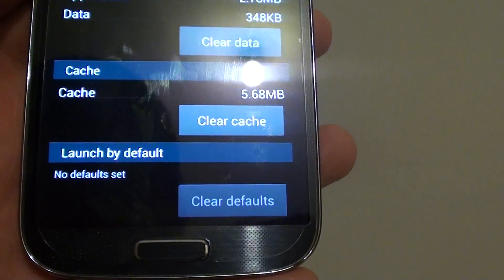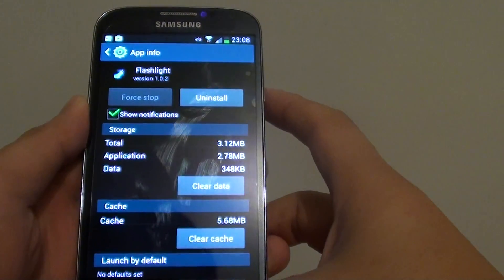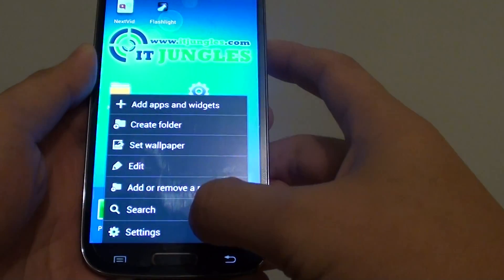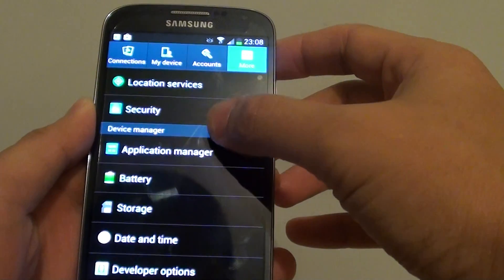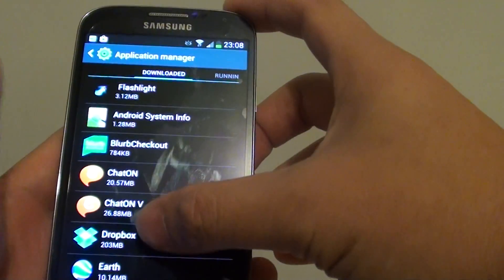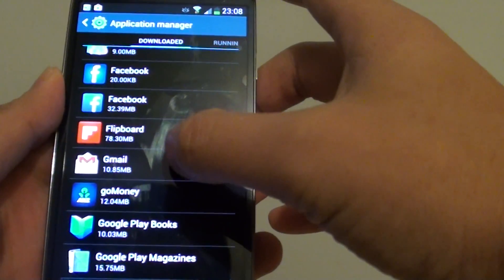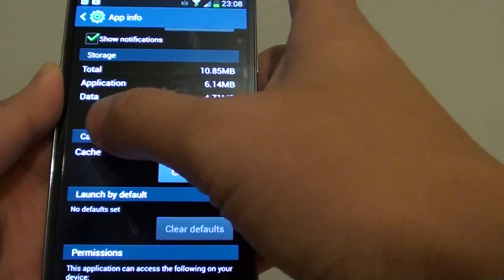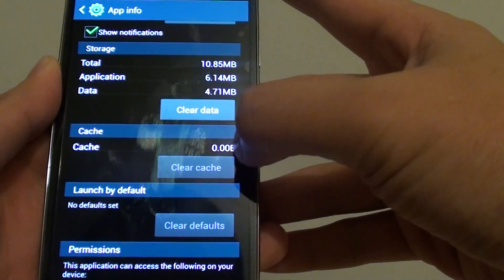Samsung Galaxy S4: How Clear Cache From an App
Learn how you can clear cache from an app on the Samsung Galaxy S4.